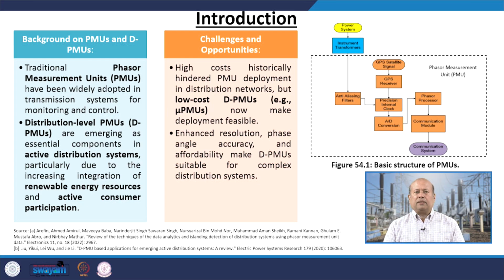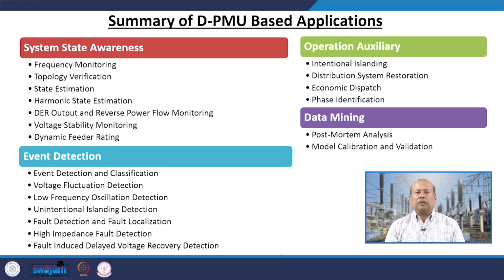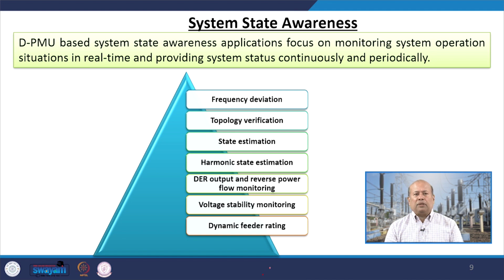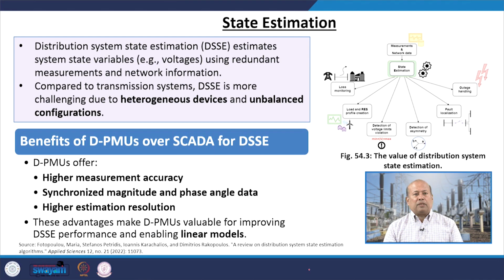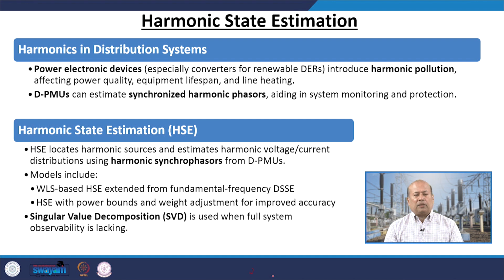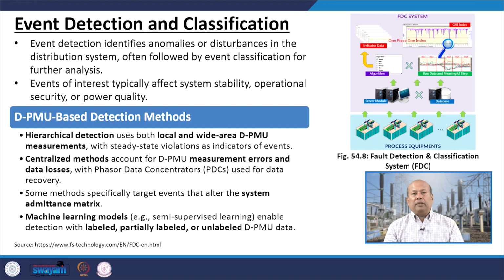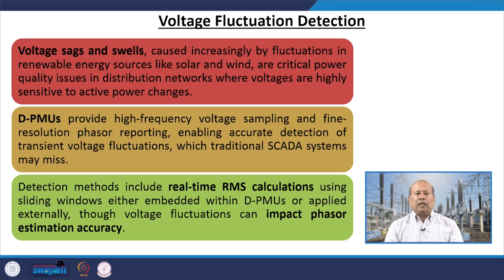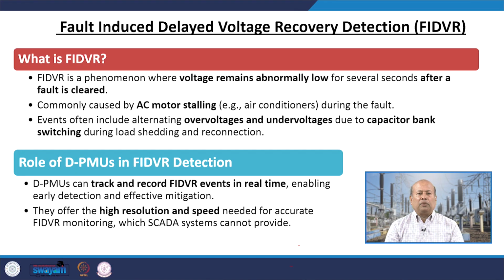Lec 54: Distribution Network Automation and Restoration Study-IV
Welcome to the course on "Advanced Distribution System Analysis and Operation." In this lecture, we introduce Distribution Phasor Measurement Units (D-PMUs) and their role in modern power systems. We begin with the schematic of a PMU-installed distribution network and provide a summary of D-PMU–based applications. The lecture covers the basics of synchrophasor technology, key modules in a D-PMU system, and applications such as system state awareness, frequency monitoring, and topology verification. We also discuss advanced applications including state estimation, harmonic state estimation, monitoring of DER output and reverse power flow, event detection and classification, voltage fluctuation detection, low-frequency oscillation detection, unintentional islanding detection, and fault-induced delayed voltage recovery detection.